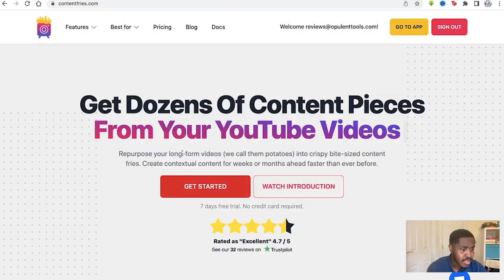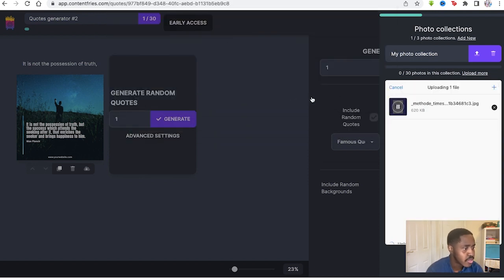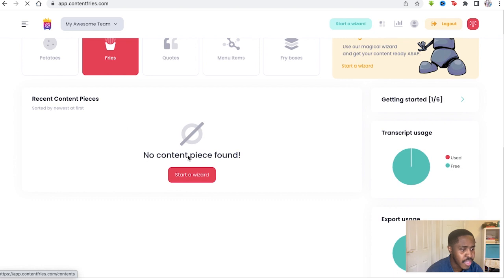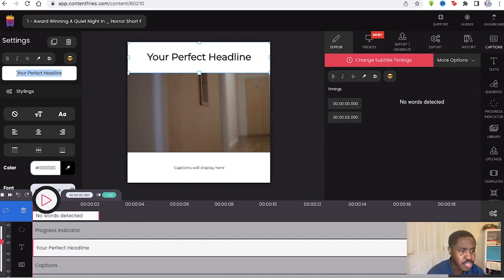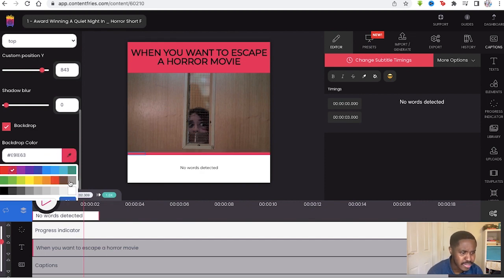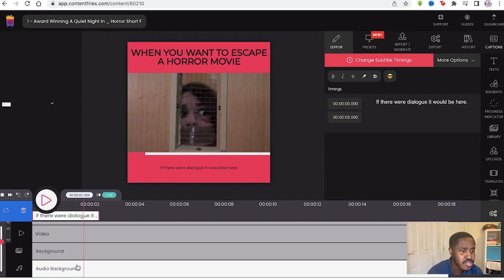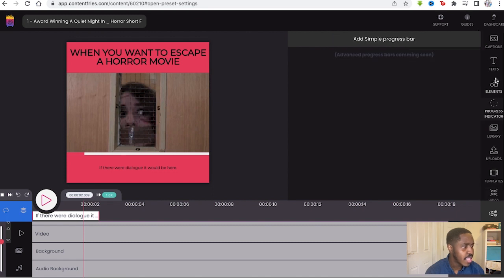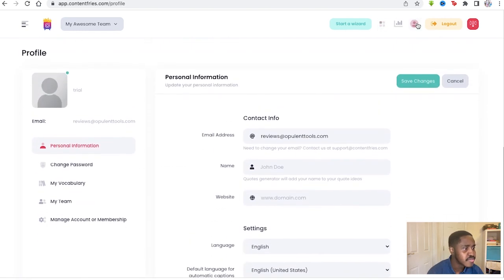ContentFries Review: I Tried ContentFries For 10 Days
ContentFries Review: In this ContentFries demo, I'll be walking you through repurposing Video Contents Made Easy and Affordable!

Content Fries solves this problem by allowing you to create a week's worth of repurposed content from a single video without an expensive team of production people.

With Content Fries's easy-to-use software, you can quickly and easily create videos perfect for all your social media and advertising needs.

On average, you will be saving over 15+ hours per week and around $1500 per month on video editing when you create repurposed videos using ContentFries.

🕐Chapters🕐
0:00 ContentFries Review
0:10 ContentFries Discount
0:20 Exploring ContentFries's Dashboard